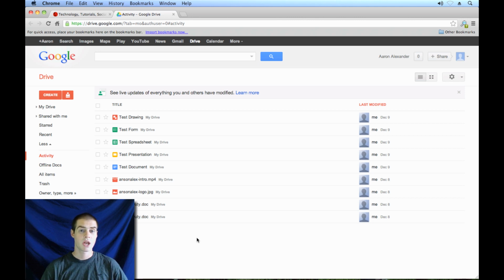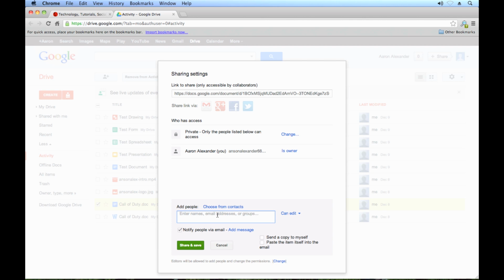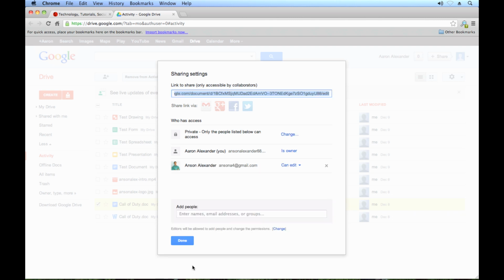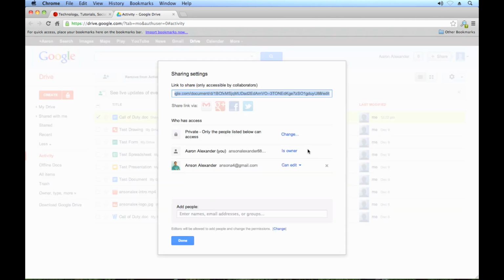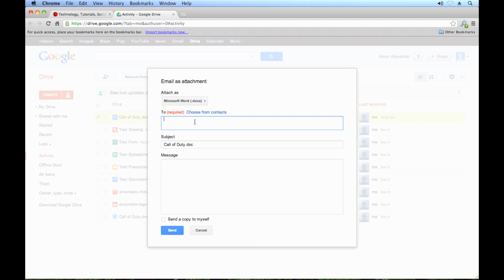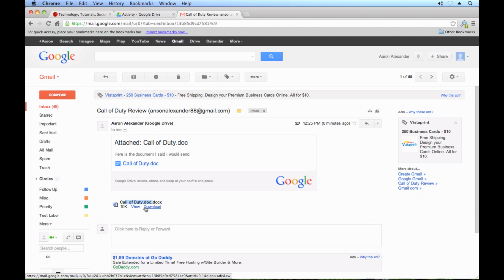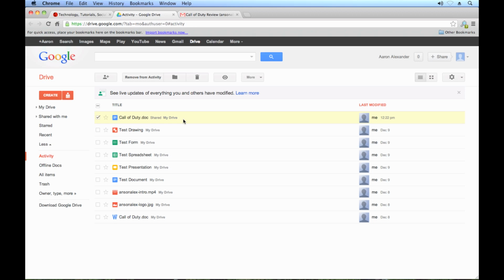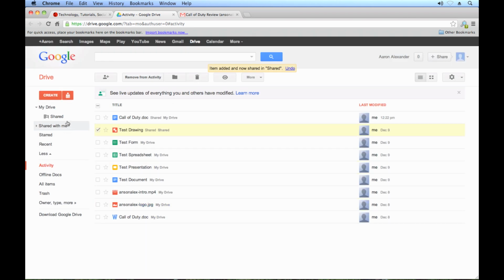Google Drive Tutorial 2013 - Sharing Files and Folders (3/6)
A tutorial on sharing Google Docs and other files and folders using the 2013 Google Drive interface.  This is part 3 of a 6 part series on Google Drive.